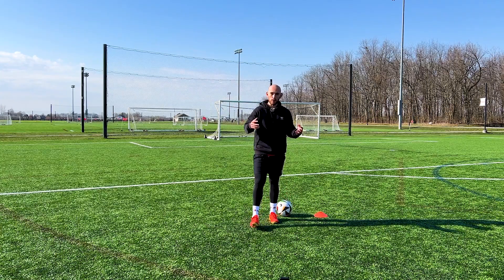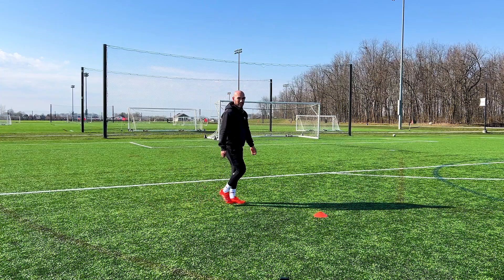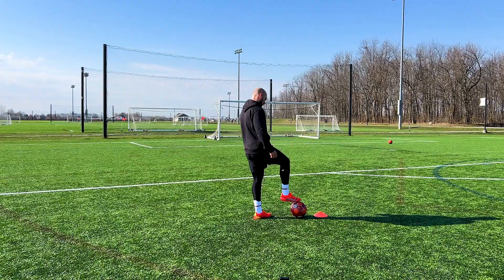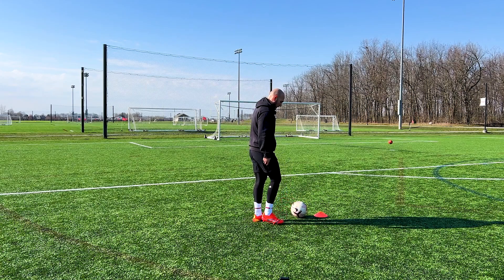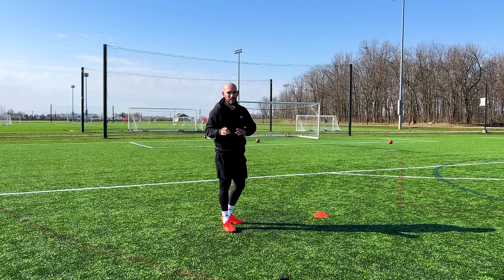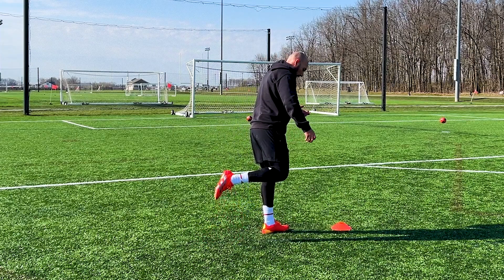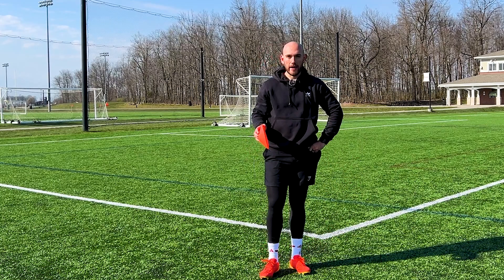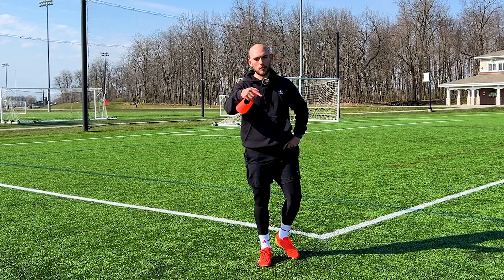How to Curve the Ball | Curveball Tutorial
Welcome to my Curveball tutorial! This technique is very effective and can be very useful when trying to kick around another player or into the top corner.